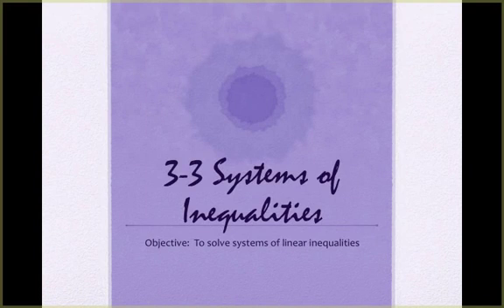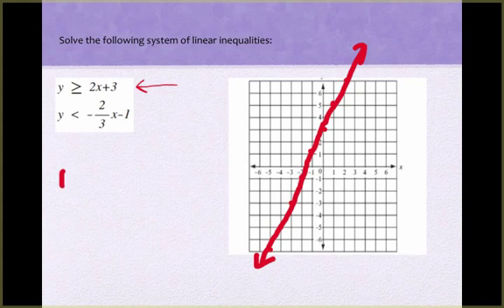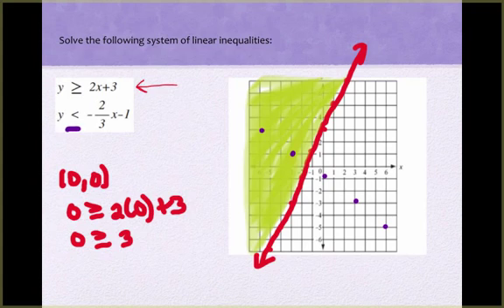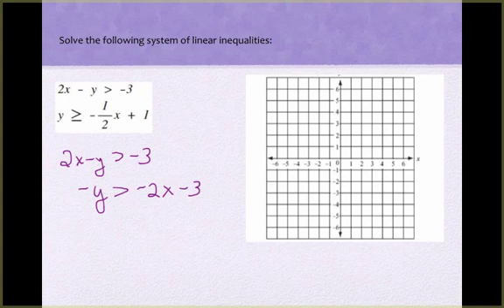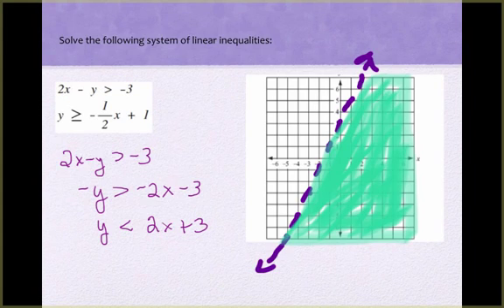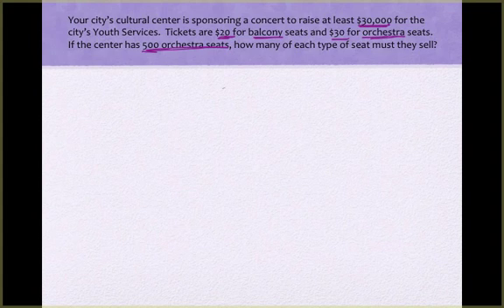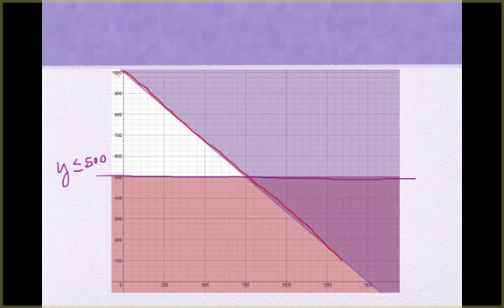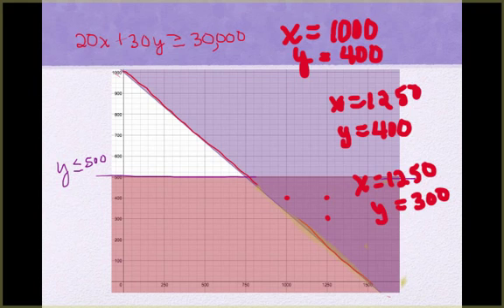3 3 video